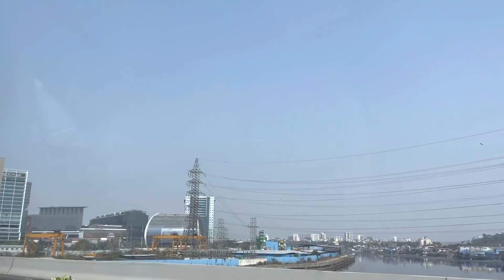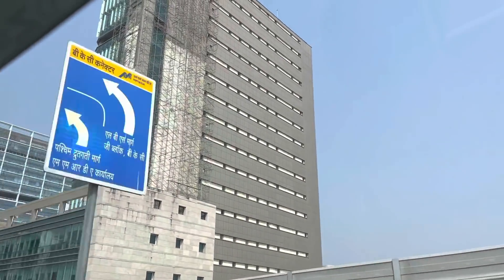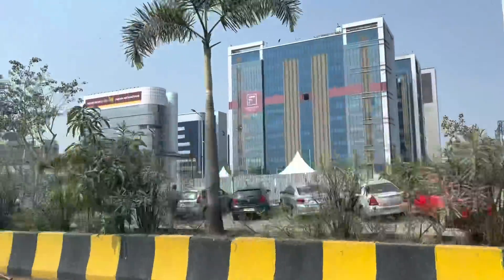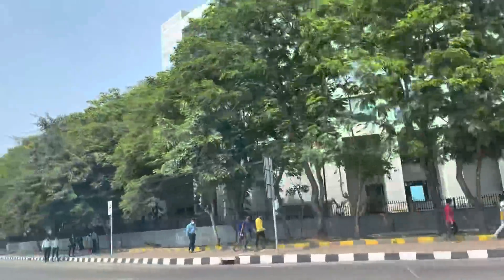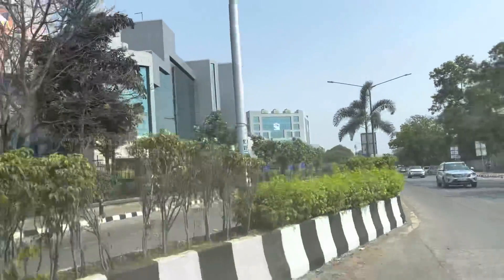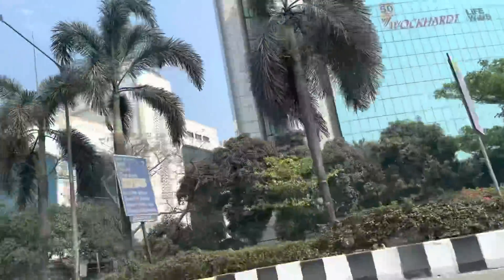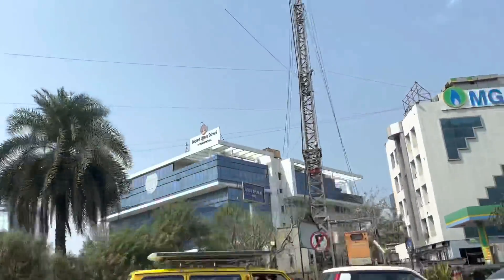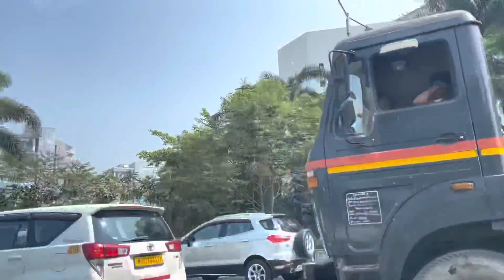Do it to Work at BKC | Financial Capital of India | BKC Mumbai Vlog for Morning Motivation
For Books Classes eClasses Mocks Call any of the centres
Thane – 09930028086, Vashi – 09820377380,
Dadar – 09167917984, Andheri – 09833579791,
Borivali – 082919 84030, Pune – 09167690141,
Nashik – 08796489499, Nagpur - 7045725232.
Cetking.com/contact

The Common Admission Test (CAT) is a computer based test for admission in a graduate management program. The test scores a candidate on the bases of Quantitative Ability (QA), Verbal Ability (VA) and Reading Comprehension (RC), Data Interpretation (DI) and Logical Reasoning (LR).

cat exam 2021 registration date
cat 2021 apply online
cat 2021 syllabus pdf
cat 2021 result
cat exam syllabus
cat 2021 exam date